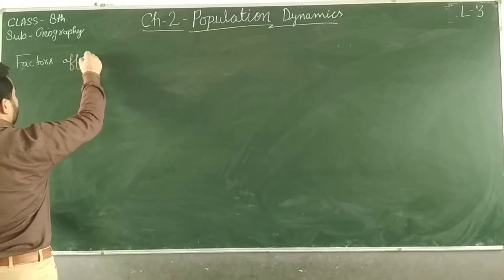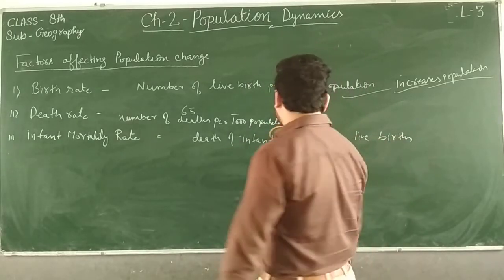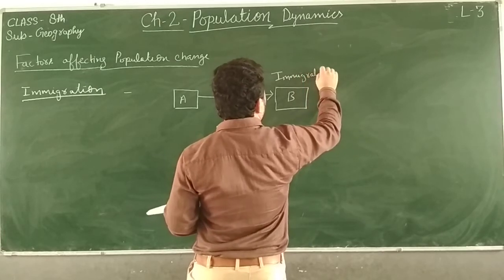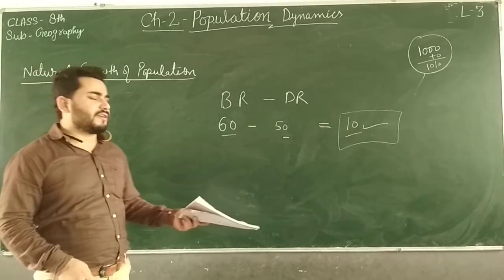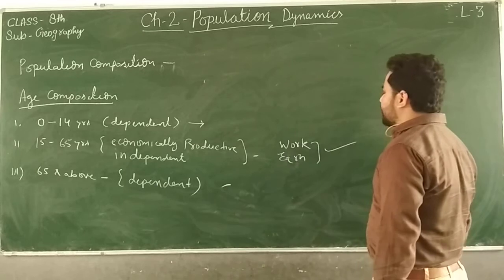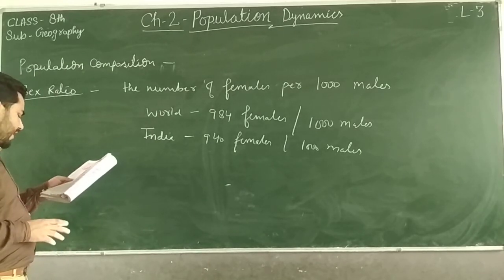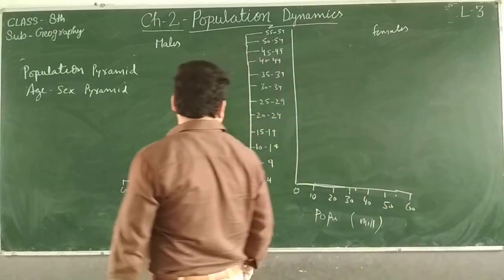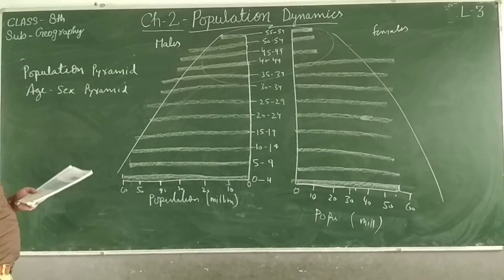Ch 2 Population Dynamics Part 3 ICSE 8th Geography|| birth death infant & maternal mortality rate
immigration
emigration
The natural growth of the population
population composition
Age composition
sex ratio
age-sex pyramid
population pyramid